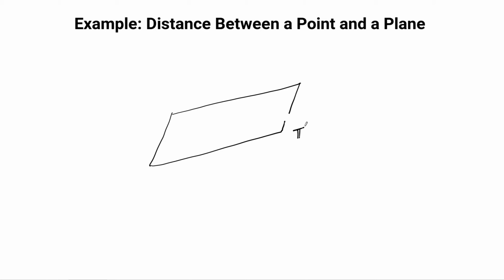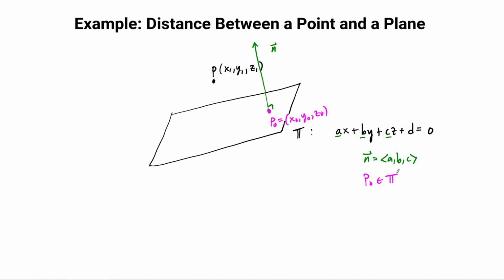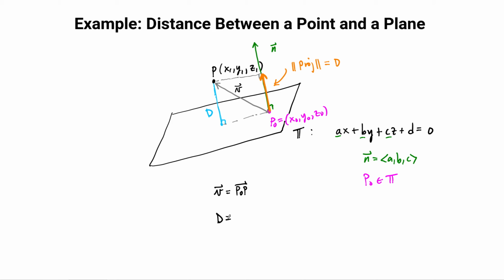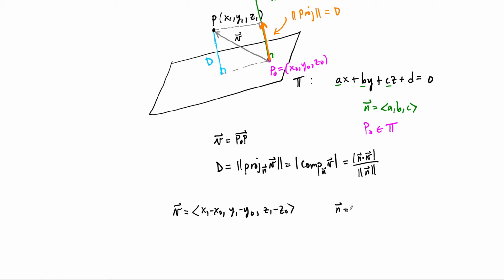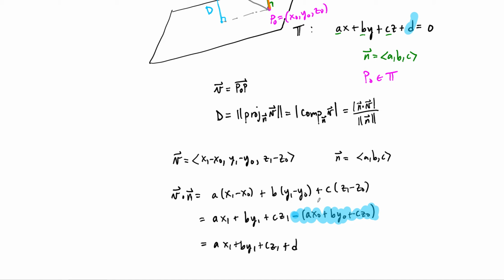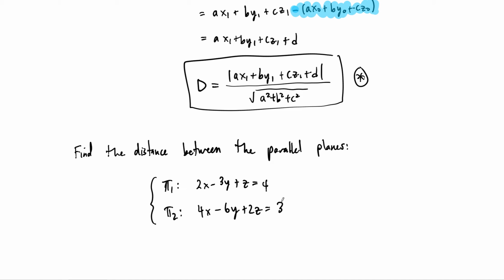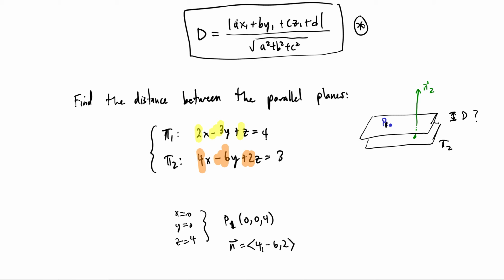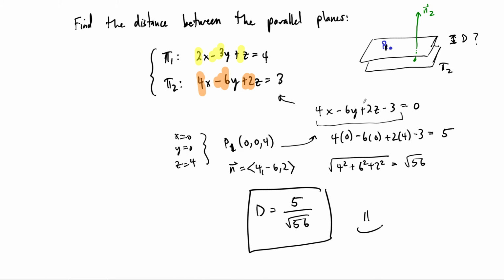Example: Distance Between a Point and a Plane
Justin derives a formula to measure the distance between a point and a plane, then solves an example.